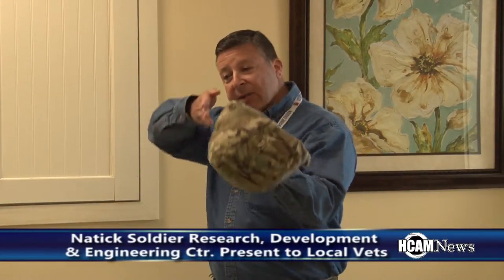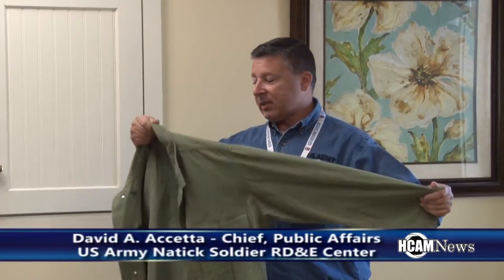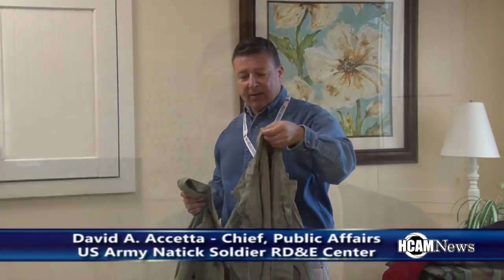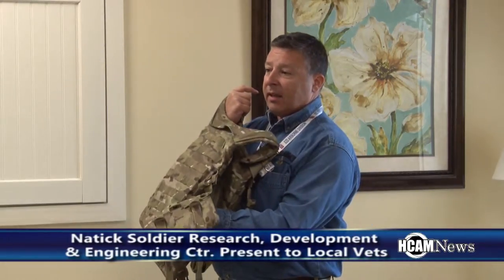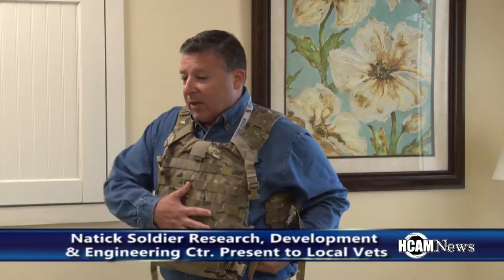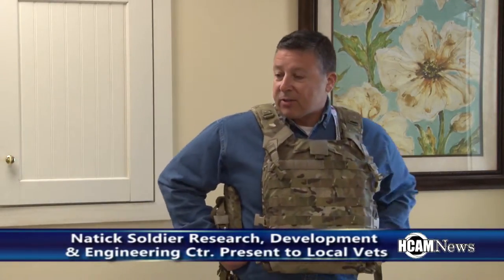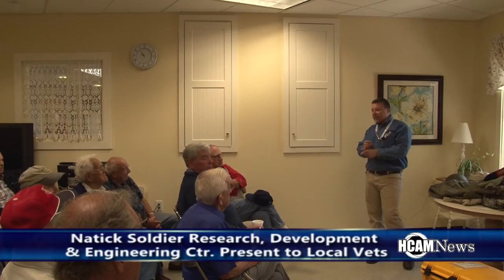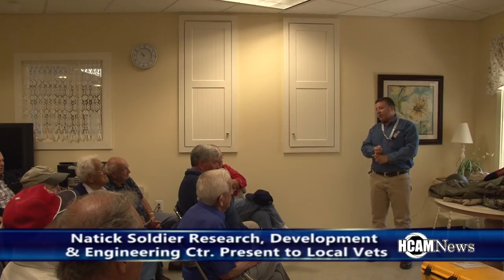US Army Natick Soldier R,D&E Ctr present to Hopkinton Vets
US Army Natick Soldier Research, Development & Engineering Center present to Hopkinton Veterans